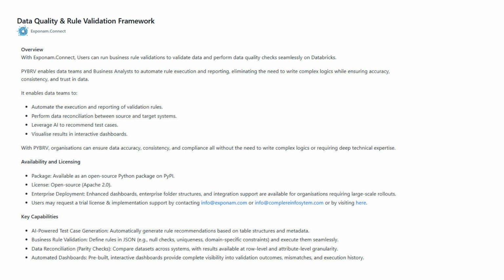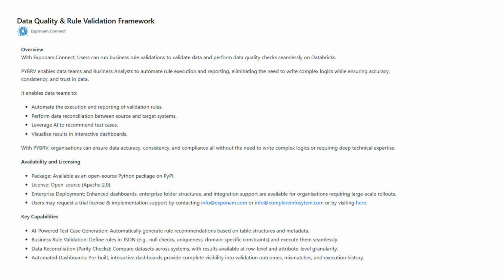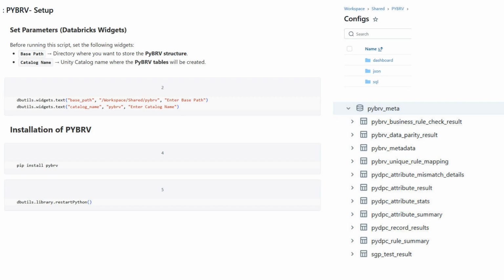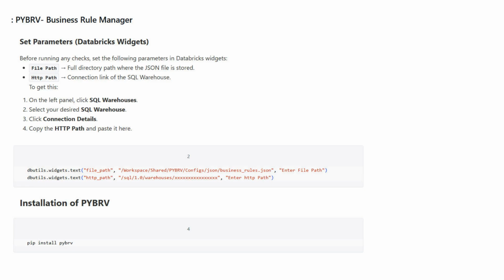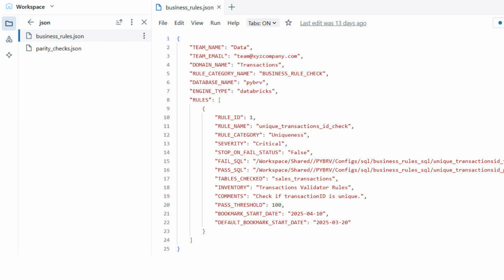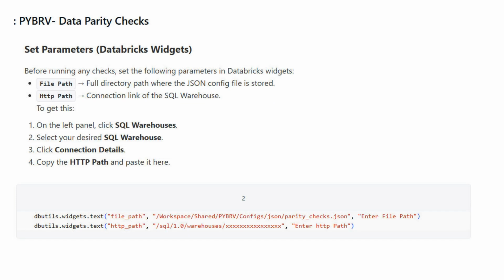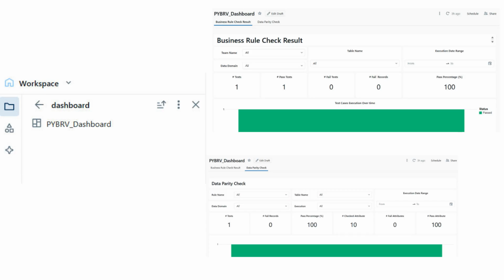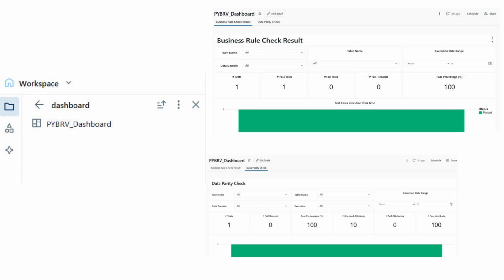Ensuring Data Accuracy and Compliance with PYBRV | Complere Infosystem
📌 Description

In this video, discover how PYBRV on Databricks simplifies data quality validation:

✅ Automate rule execution and reporting
🔄 Reconcile data between source and target systems
🤖 Leverage AI to recommend test cases
📊 Visualize validations with interactive dashboards

With PYBRV, ensure accuracy, consistency, and compliance—all while saving time and effort.

👩‍💼 About Isha Taneja

Isha Taneja is the CEO of Complere Infosystem, specializing in data engineering, analytics, app development, and AI solutions. She also leads The Executive Outlook, a platform sharing real stories and insights from industry leaders.